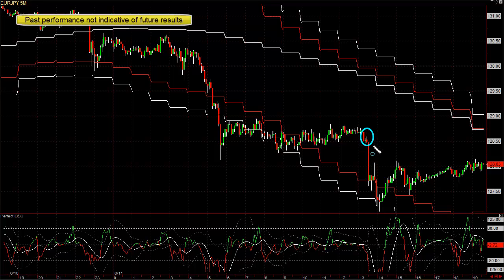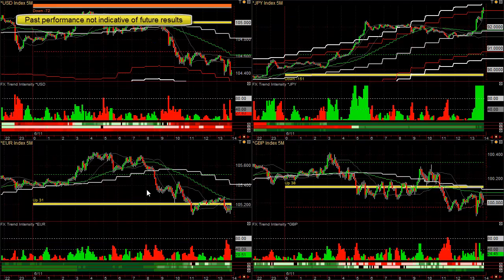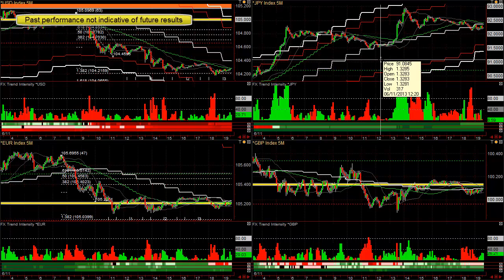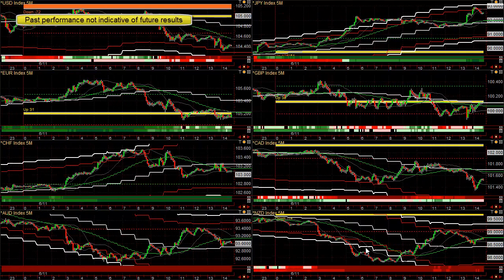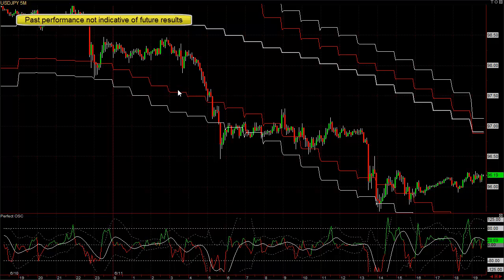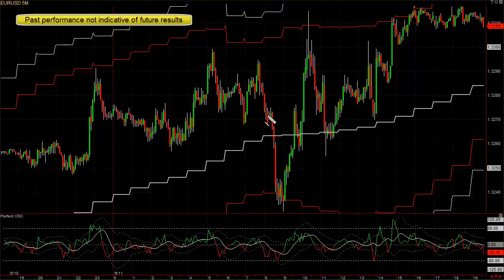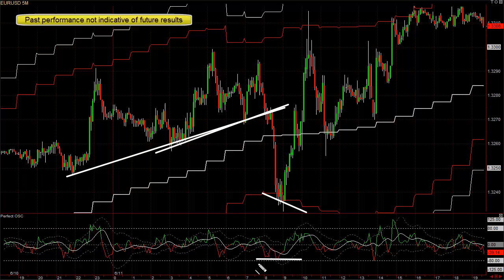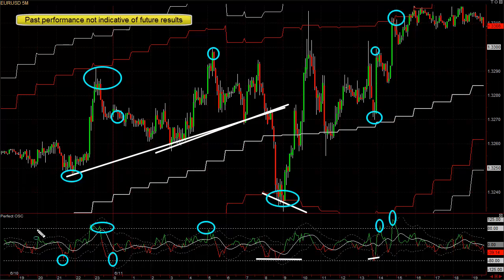Forex Blog - How to ANTICIPATE Future Forex Price Direction - June 11, 2013